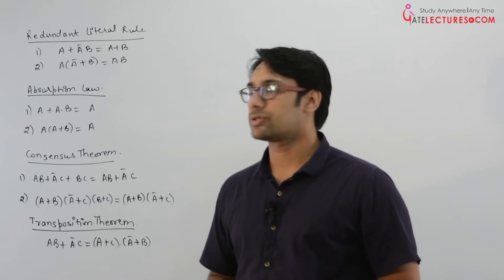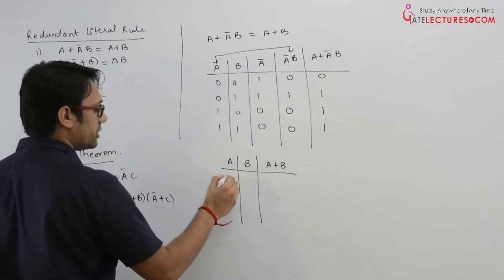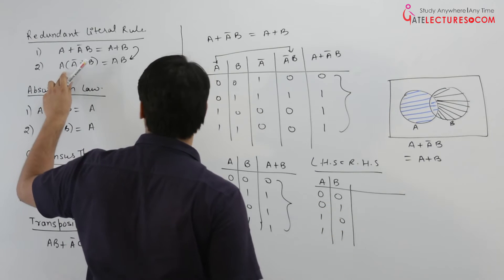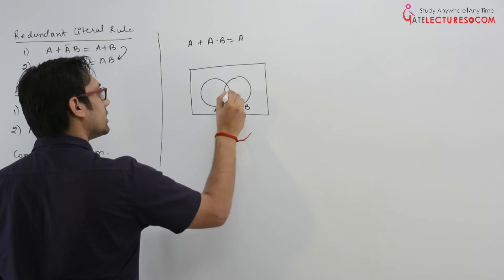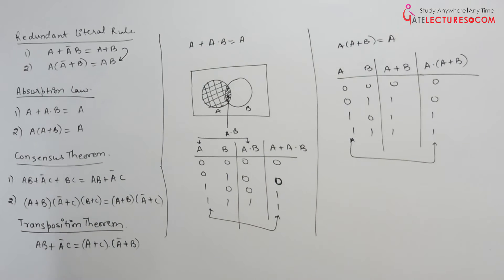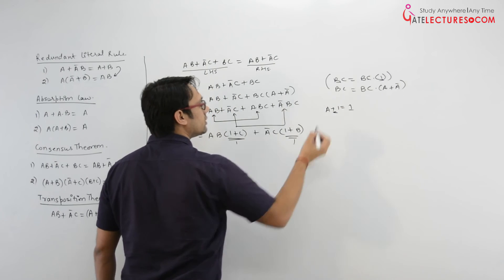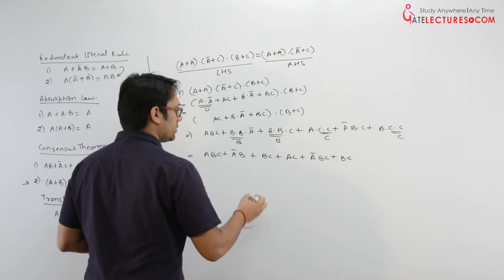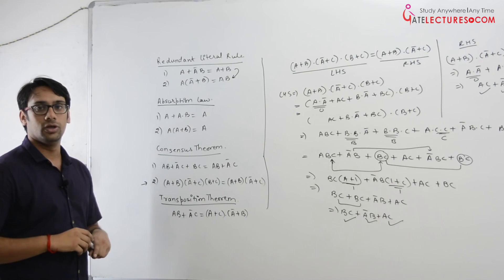Digital Logic 10 Example Problems - Digital Logic